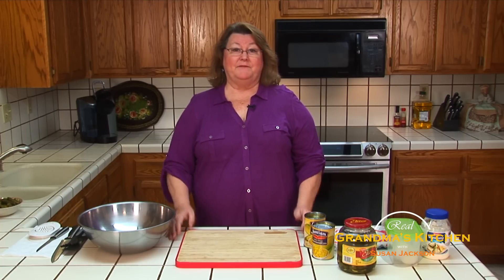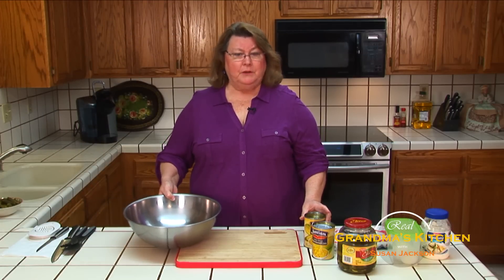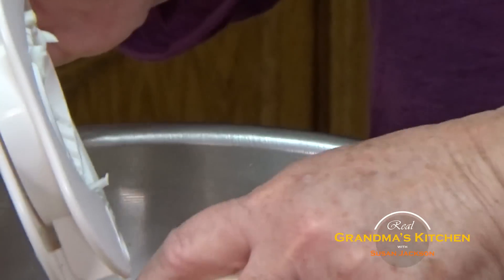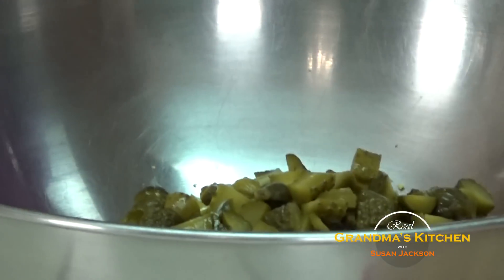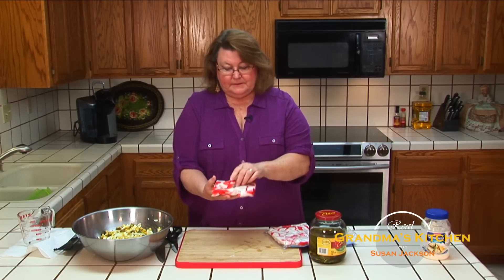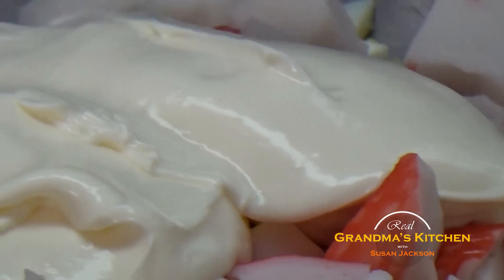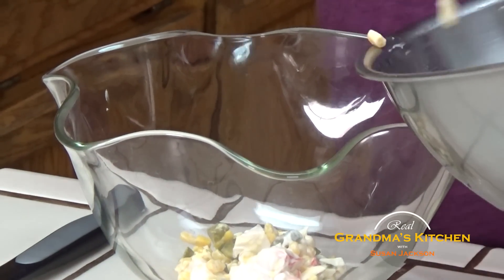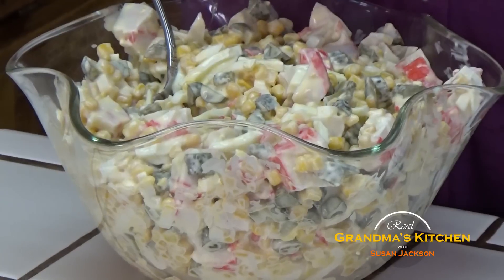Imitation Crab Salad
Real Grandma's Kitchen with Susan Jackson. Making Intimate Crab Salad.

Find this and other great recipes at RealGrandmasKitchen.com.